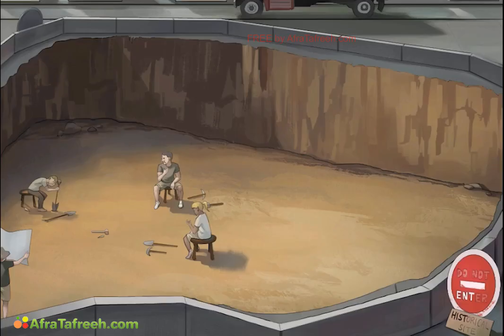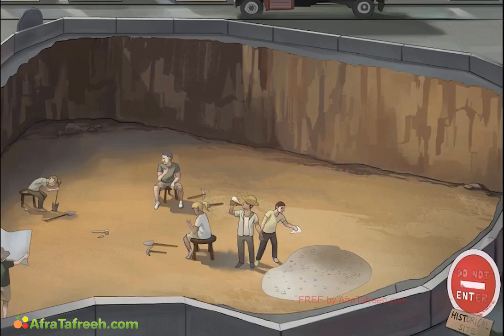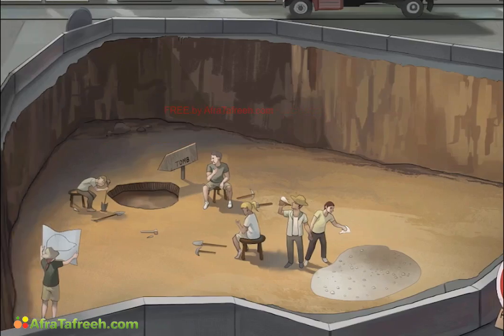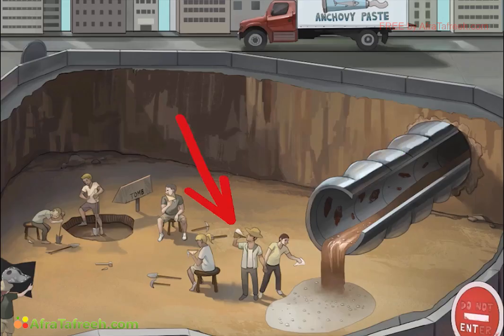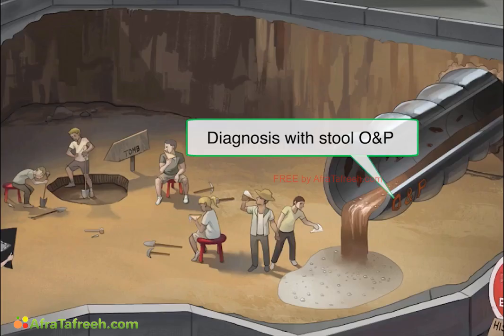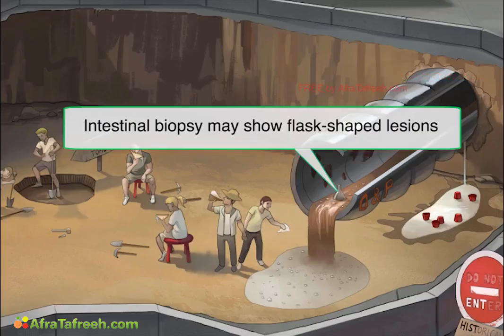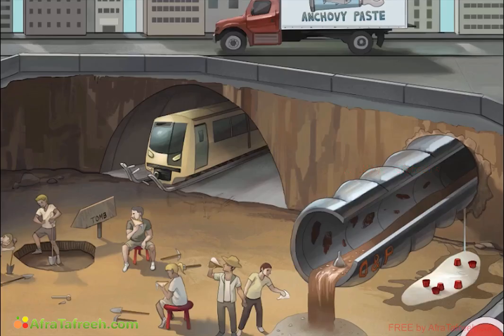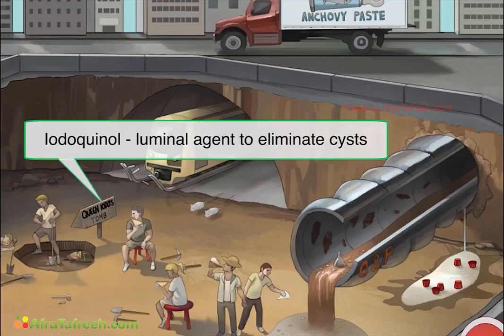Entamoeba histolytica atf